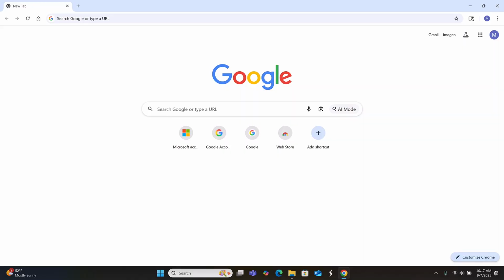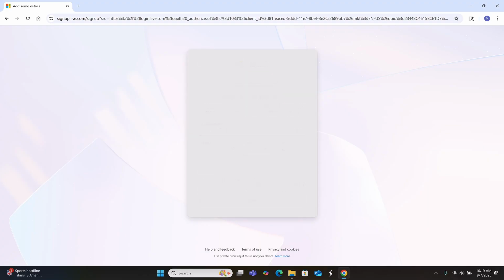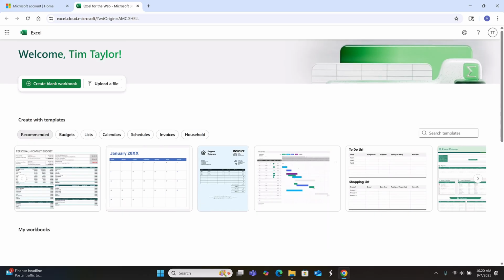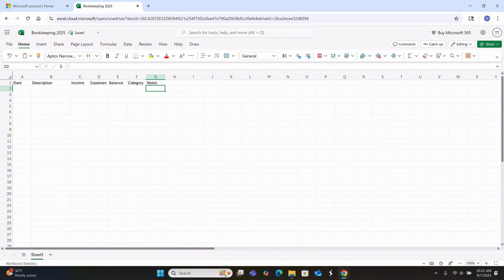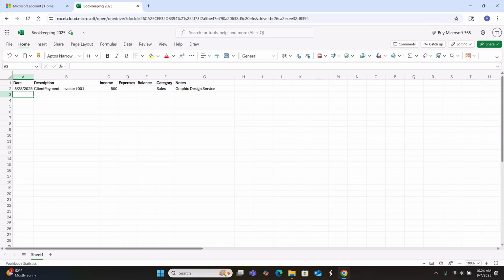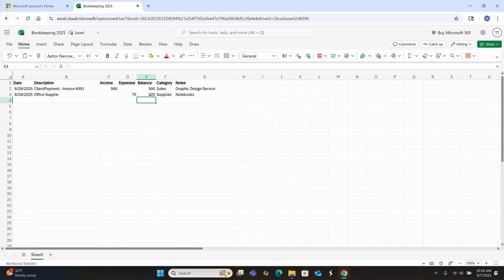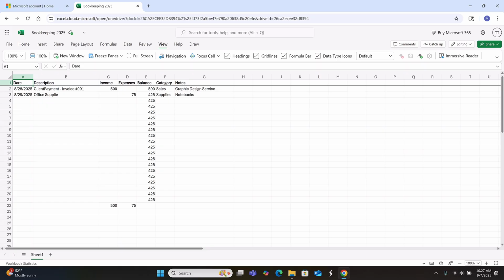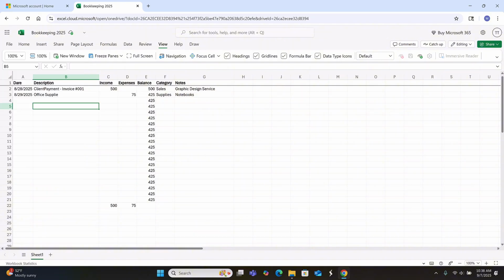How SMBs Can Use Excel Online for Free Client Bookkeeping Solutions Without QuickBooks Accounting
Have an IT Question?  Drop it in the Comments & I'll do my best to answer it!

# How to Choose the Right IT Partner for Your Business

In today's digital landscape, selecting the right IT partner is crucial for small to medium-sized businesses (SMBs) aiming to enhance efficiency, security, and growth. An ideal IT partner acts as an extension of your team, providing tailored solutions that align with your goals rather than just transactional services. This guide outlines a step-by-step process to help you make an informed decision, drawing from expert checklists and best practices.

## Step 1: Define Your Needs

Audit IT Infrastructure: Assess current systems for age, issues, performance, and gaps like security or compliance.
Set Goals and Budget: Identify short- and long-term objectives, scalability needs, and financial limits. Involve stakeholders to pinpoint priorities.
Focus Areas: Prioritize cybersecurity, compliance (e.g., GDPR, HIPAA), cloud solutions, or 24/7 support based on your operations.

## Step 2: Research and Shortlist

Find Candidates: Use peer recommendations, online reviews (G2, Trustpilot), vendor lists, or industry events. Consider local or remote partners.
Collaboration Models: Choose outsourcing, co-development, or staff augmentation based on control and flexibility needs.
Shortlist: Send RFPs and narrow to 3-5 candidates for in-depth evaluation.

## Step 3: Evaluate Expertise

Technical Skills: Ensure expertise in cybersecurity, cloud, or network management with certifications (e.g., Microsoft Azure, Cisco).
Industry Experience: Check case studies and references for relevant projects and innovation in your sector.
Track Record: Verify ability to troubleshoot and deliver results through portfolios or client feedback.

## Step 4: Check Reputation

Credibility: Review testimonials, financial stability, and transparency. Avoid partners with poor communication.
References: Contact past clients to confirm responsiveness and satisfaction.
Reviews: Look for consistent positive feedback on platforms like G2.

## Step 5: Assess Fit and Support

Communication: Seek transparency, multiple channels (phone, portals), and a dedicated account manager.
Cultural Alignment: Ensure shared values and customer care to act as an extension of your team.
Support: Confirm SLAs, response times, training, and proactive check-ins.

## Step 6: Review Costs and Contracts

Pricing: Compare quotes for transparency and value. Avoid hidden fees.
Contracts: Check scope, timelines, IP rights, confidentiality, and termination terms. Include KPIs and penalties.
Value: Prioritize ROI with trials or proof-of-concepts. Consult a lawyer for contract review.

## Step 7: Ensure Security and Scalability

Security: Verify compliance (e.g., ISO 27001) and robust data protection.
Compliance: Confirm industry-specific accreditations and audit readiness.
Scalability: Ensure they can support growth and adapt solutions over time.

## Step 8: Finalize and Build Partnership

Pilot: Test with a small project or code review.
Monitor: Track KPIs like uptime and satisfaction with regular reviews.
Long-Term Focus: Choose a partner invested in your success for sustained value.

# Conclusion
Finding the right IT partner takes effort but drives efficiency and growth. Use evaluation matrices to compare options objectively. Start with a consultation to test fit and build a partnership that propels your business forward.